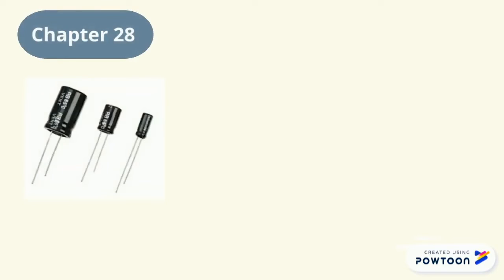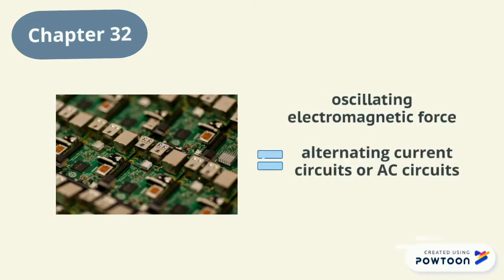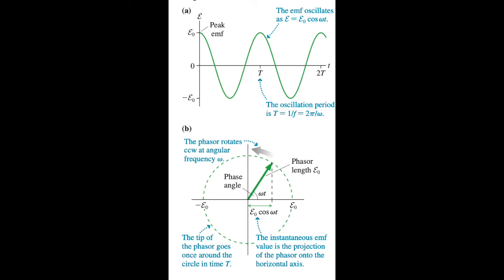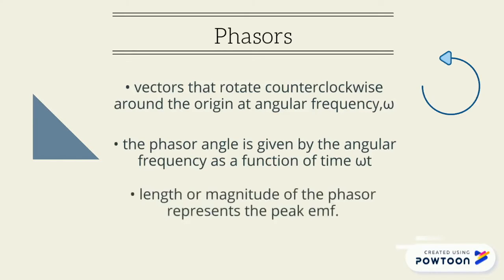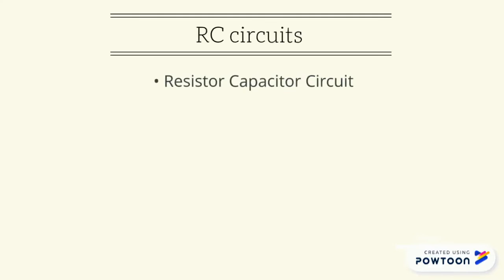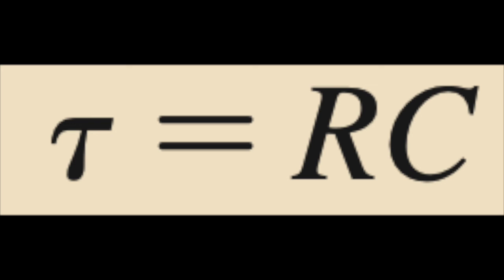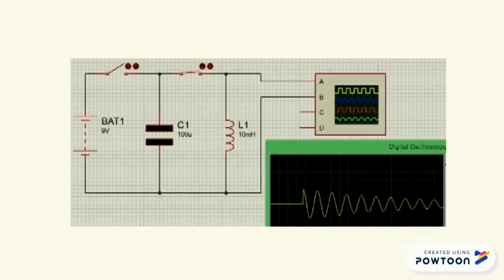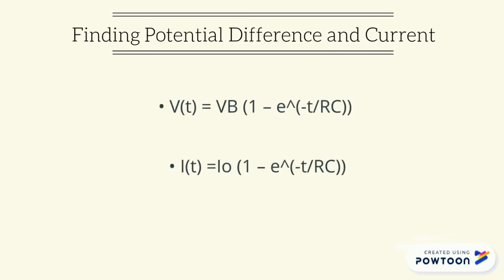Physics 040C Extra Credit Chapter 32 W10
AC Circuits, RC and RLC circuits